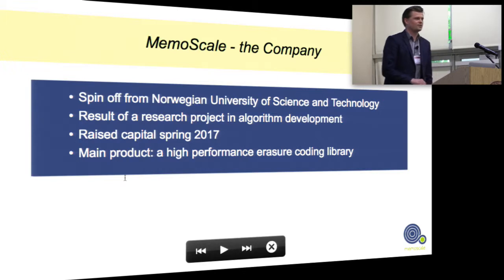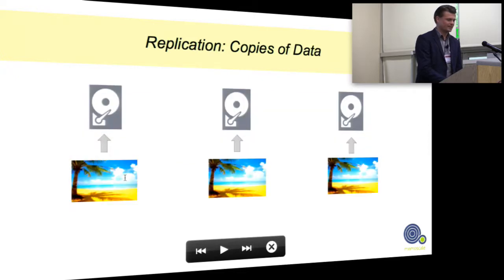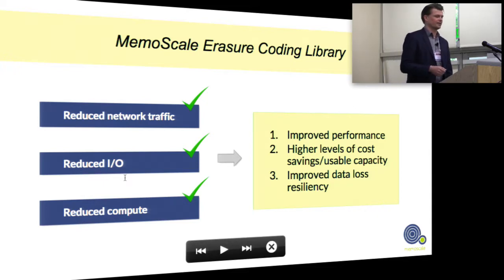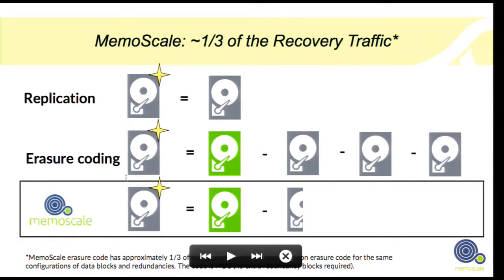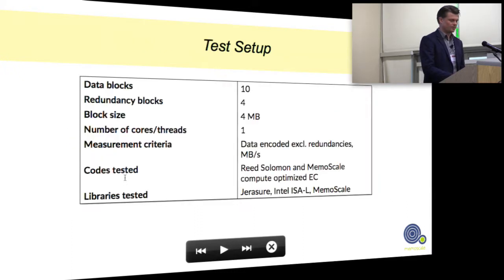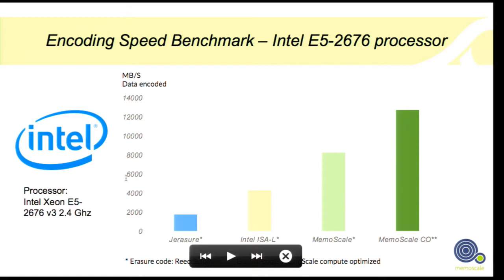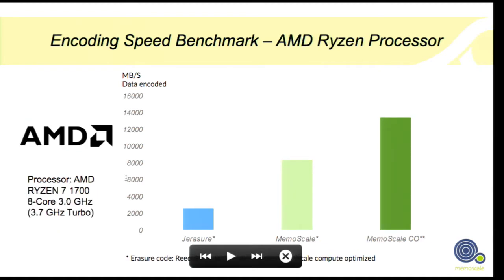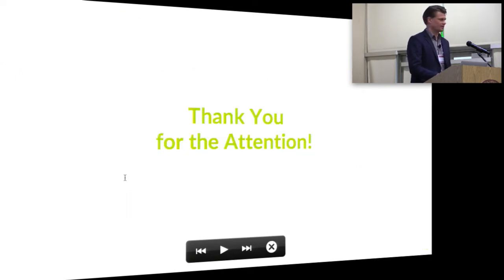Building High Speed Erasure Coding Libraries for ARM and x86 Processors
In this video from the MSST 2017 Mass Storage Conference, Per Simonsen from Memoscale presents: Building High Speed Erasure Coding Libraries for ARM and x86 Processors.

"Library optimizations as well as development of new erasure coding algorithms have been keys to unlocking higher levels of erasure coding performance. Learn about performance improvements achieved on ARM and x86 processors."